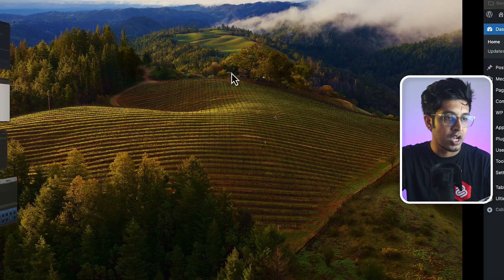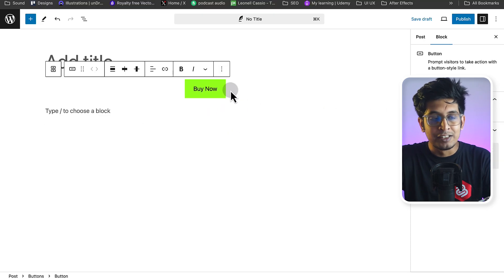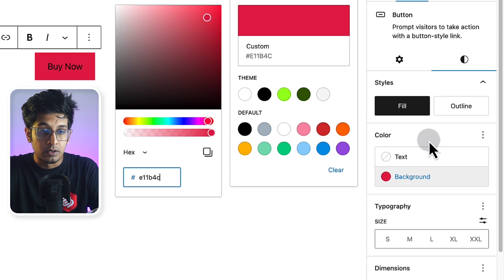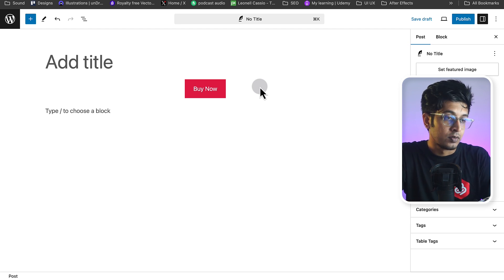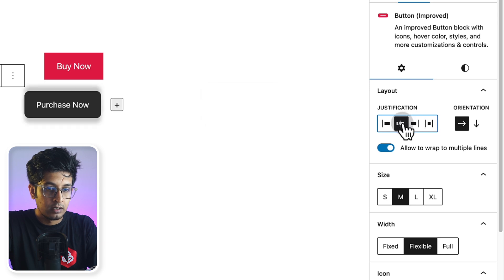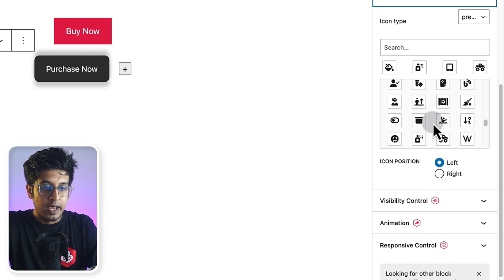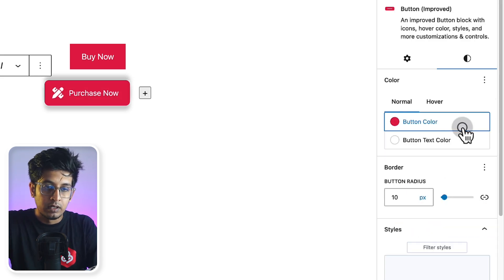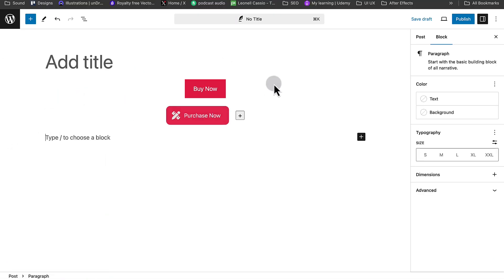You WON'T BELIEVE How Easy It Is to Change WordPress Button Colors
Changing the color of your WordPress buttons has never been easier! With Ultimate Blocks, you can easily customize button colors in ways that aren't possible with the native block editor.
Watch this video to see how simple it is to make your website buttons stand out!
If you are comfortable with reading, Please check the link below to know the same tricks.